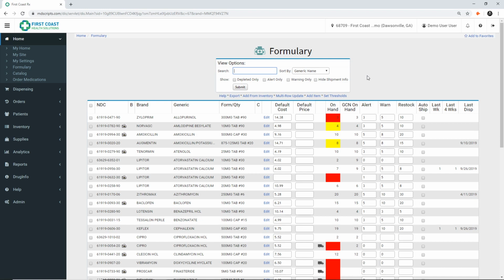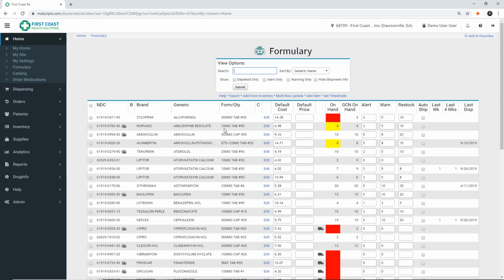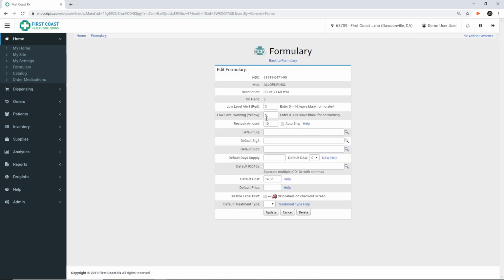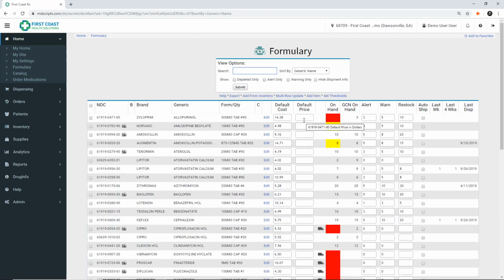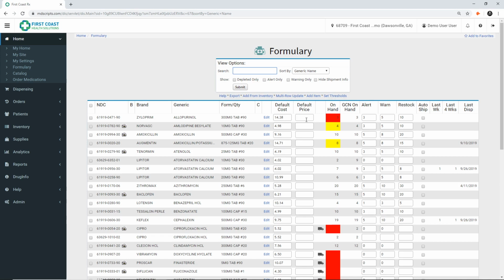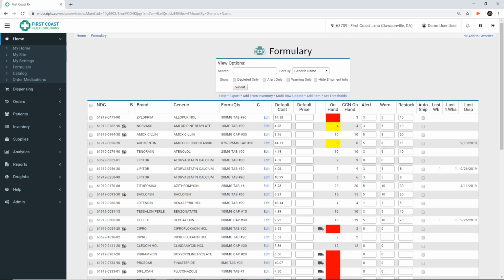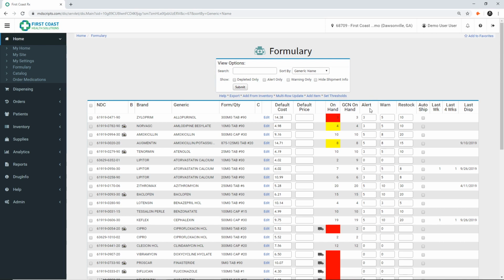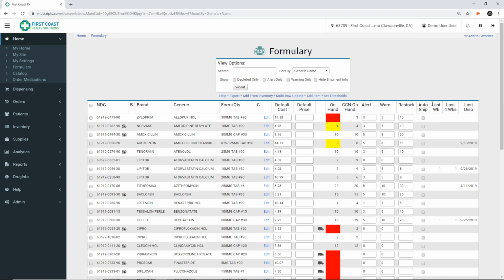Formulary Functions and Features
This tutorial video goes over the various features and functions available in the Formulary section of the MDScripts software.